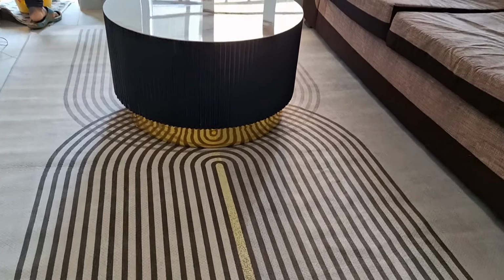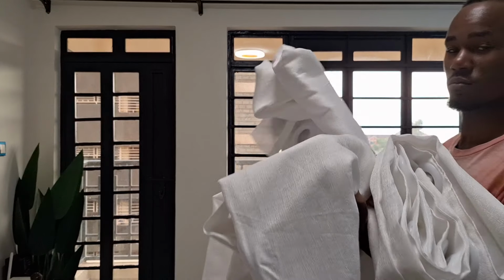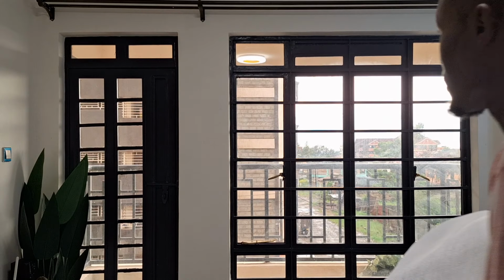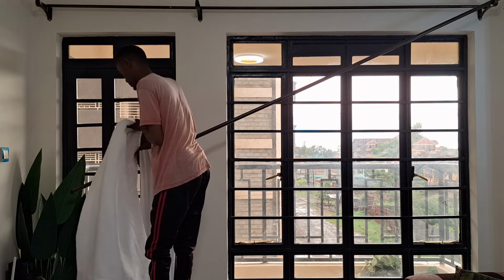Moving In To OUR Two Bedroom Apartment // House Tour Vlog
This video is about our moving in to our house.